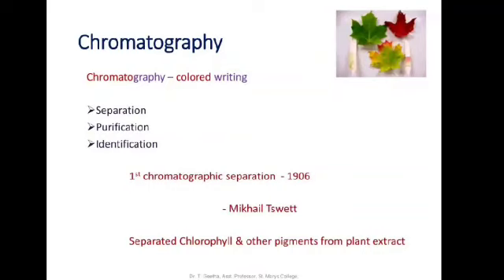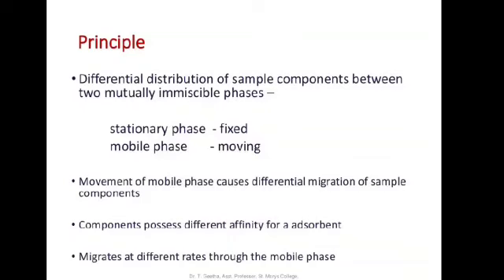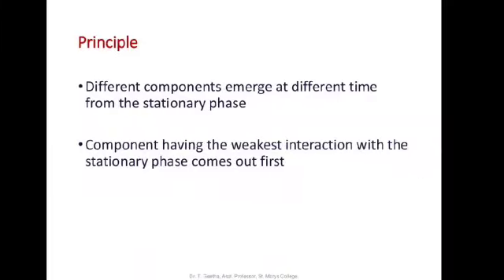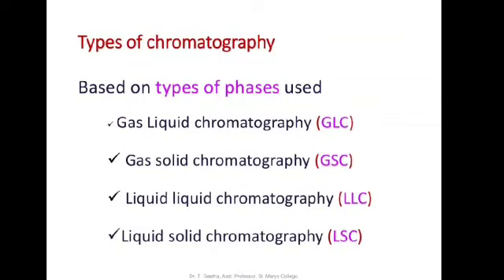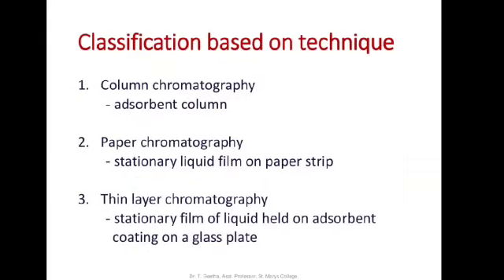Introduction to chromatography